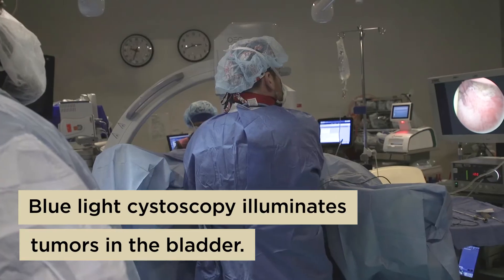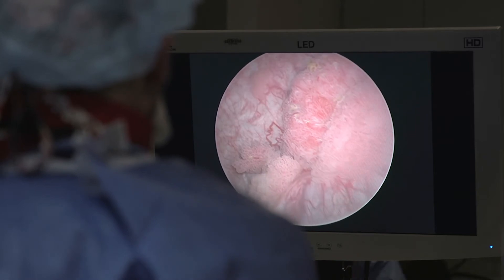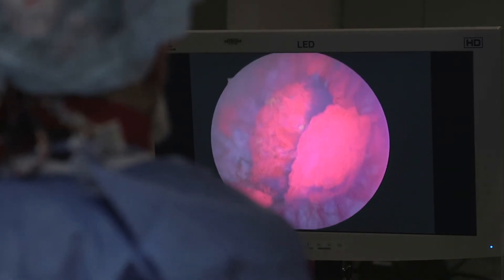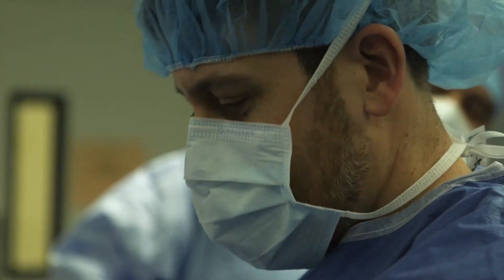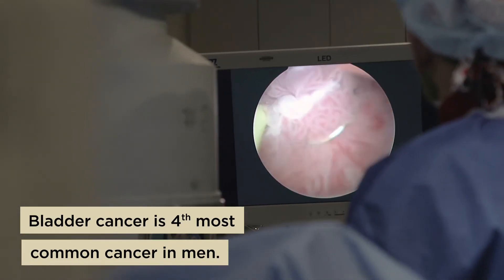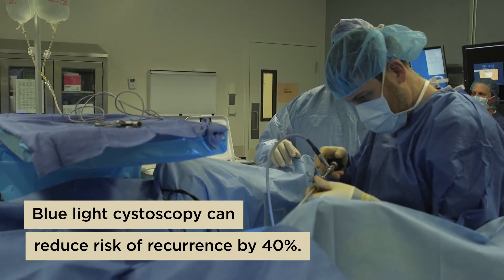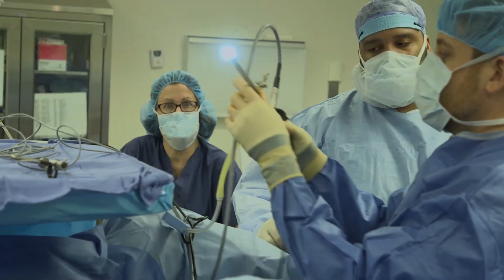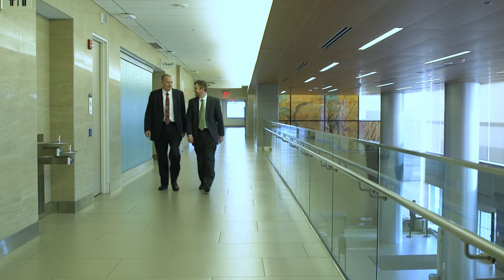Advances in Bladder Cancer Detection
A new technology being used at UConn Health is illuminating the way doctors detect bladder cancer.
Using traditional white light, it’s easy to miss trouble spots. As you can see in this video, blue light cystoscopy illuminates tumors in the bladder and identifies cancers smaller and earlier than ever before.